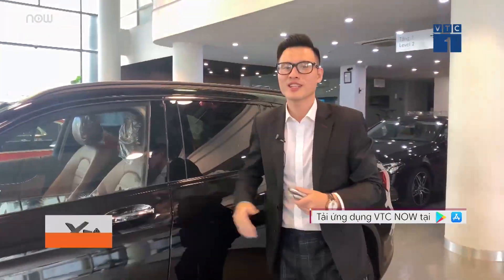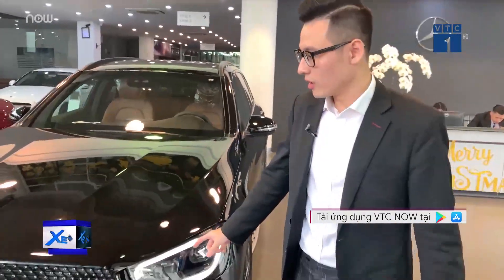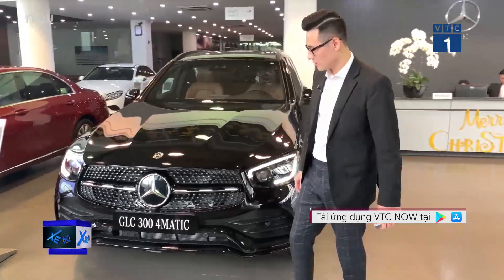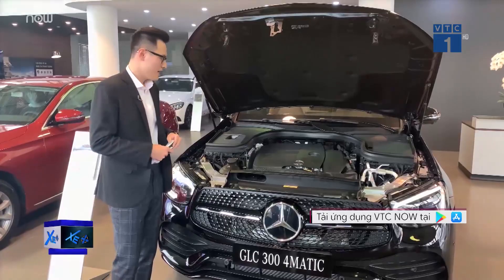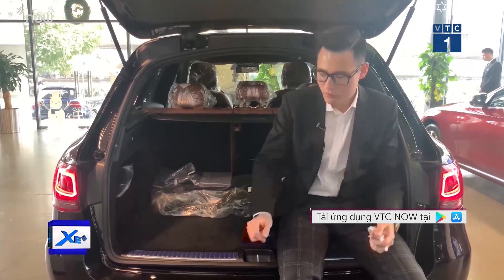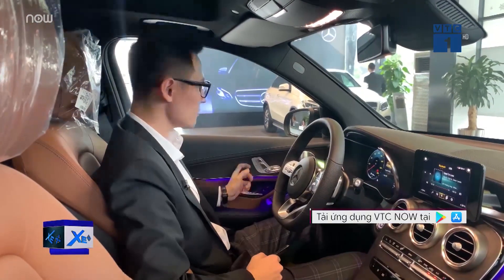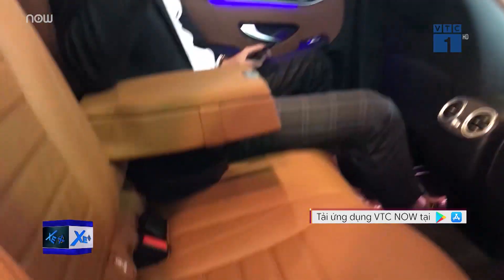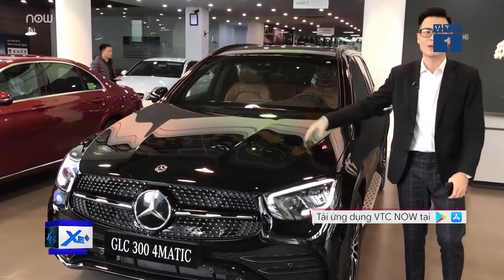Chiêm ngưỡng xế sang tiền tỷ Mercedes GLC 300 | VTC1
VTC1 | Một chiếc xe được mong chờ nhất trong năm của những người yêu thích Mercedes -Benz, thương hiệu xe sang đến từ nước Đức chính là chiếc Mercedes GLC 300 4Matic. Phiên bản này có điểm gì khác biệt và nổi bật?